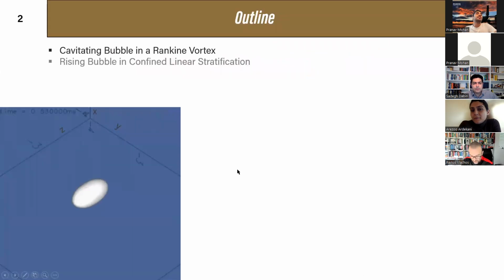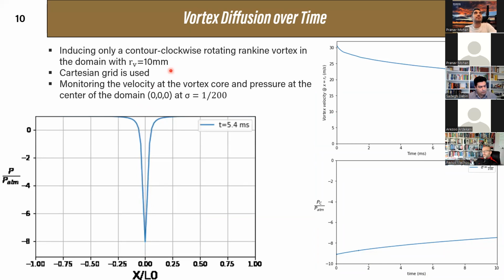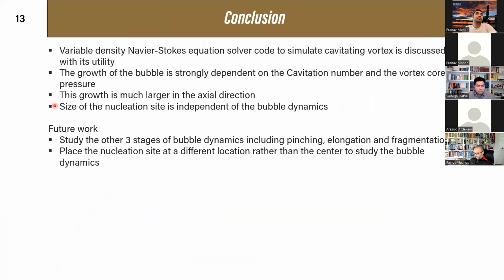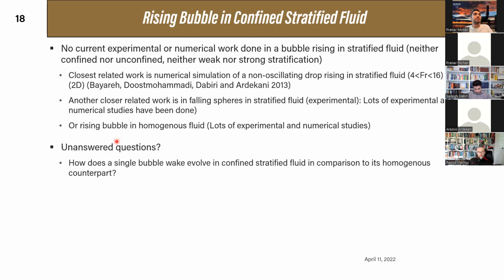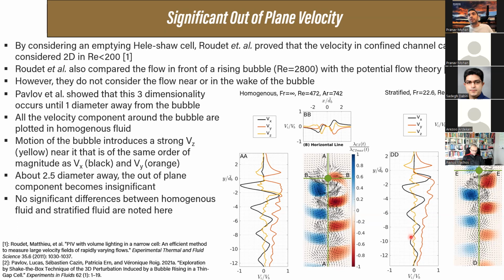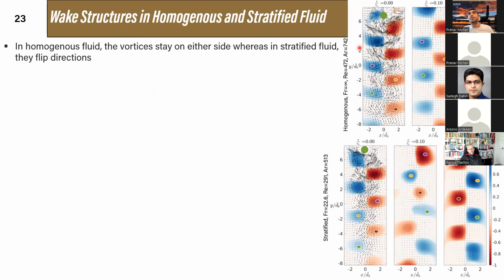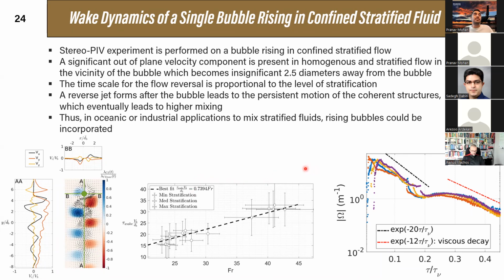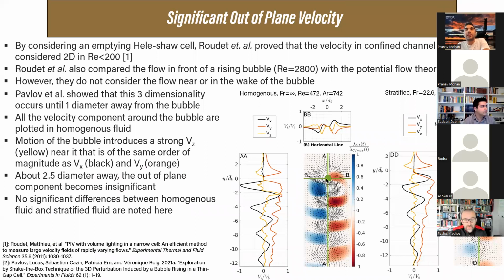MS Defense: Cavitation in Vortex and Mixing in Stratified Fluids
Cavitation is ubiquitous in nature and scientific application where it might hinder through noise, vibration or erosion which eventually leads to reduced performance. Similarly, rising bubbles are employed in several industrial applications to homogenize the fluid. This thesis sheds light on special applications of these two phenomena.

Once a bubble has been captured by a vortex core, the low (sometimes negative) pressure in the core causes the cavitation bubble to elongate axially while the radius of the bubble oscillates with time. Three dimensional compressible Navier-Stokes equations with surface tension are numerically solved using an all-mach solver on Basilisk software. The bubble dynamics can be categorised into separate stages: spherical growth, pinching, elongation and fragmentation. As the cylindrical bubble grows, it increases the vortex core radius. The flow and the bubble dynamics are strongly coupled. The effect of changing cavitation number and bubble to vortex size ratio has been explored. The bubble sizes and dynamics at different time steps have also been recorded. When the pressure in the core is negative, the bubble continues to grow axially forming a long tube, which is also observed in experiments.

In oceans, density varies with depth due to varying salinity and temperature gradient, which prevents the vertical exchange of heat, carbon, dissolved oxygen, and nutrients as well as blooms the population of harmful bacteria such as cyanobacteria. The rising motion of a single or cluster of bubbles creates an upflow that can cause homogenization or destratification. Confined bubble columns are used for microelectronic cooling as well as in chemical reactors for mixing stratified fluids without any mechanical agitation or power. To begin realizing this complex multi-phase flow system to better understand mixing, we start with a simplified problem of a single air bubble rising in a confined Hele-Shaw channel. We performed a time-resolved stereoscopic Particle Image Velocimetry (PIV) measurement to characterize the bubble wake. Pure water and varying salt concentration were used to achieve a linear density stratification corresponding to Froude numbers (Fr) ranging from 22.1 to 40.7. Due to the large velocity dynamic range for PIV, we enhanced the signal to noise ratio of our correlation planes with pyramid correlation. We found a significant out of plane velocity component in both homogenous and stratified fluid in the vicinity of the bubble, which was assumed to be negligible in previous studies with confined fluid. The wake of the bubble carries the higher density fluid to the top, which later releases from the wake to form the reverse jet. This buoyant jet has been characterized for different Fr. Eulerian coherent structures are also considered to describe the flow. The rising bubble generates vortices that shed downstream and decay with varying timescales for different Fr. The difference in the coherent structures and decay coefficient leads to a different level of mixing with Fr. The scope of this research is in applications homogenizing the stratified flow using rising bubbles.